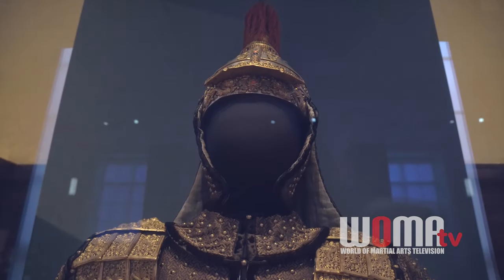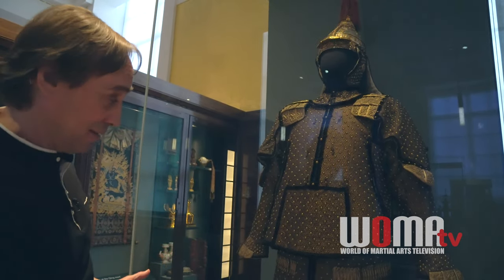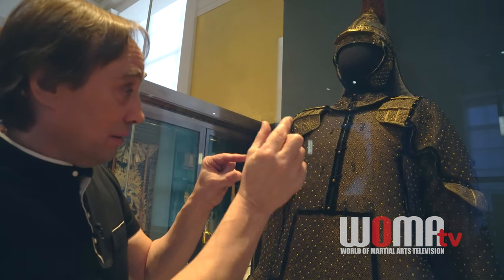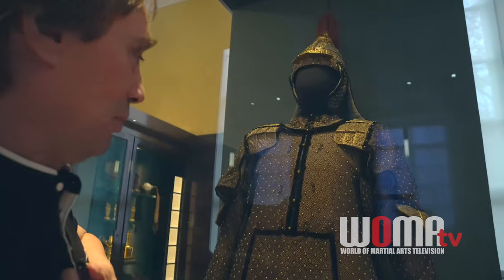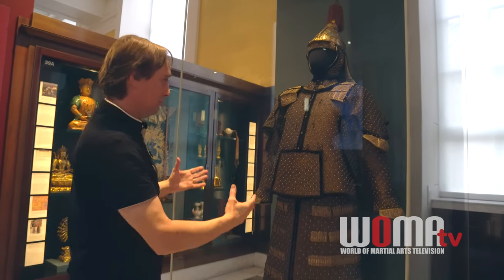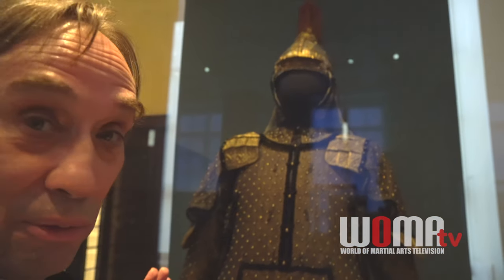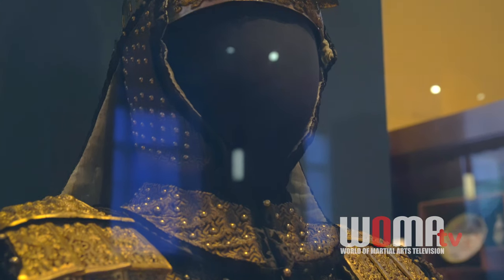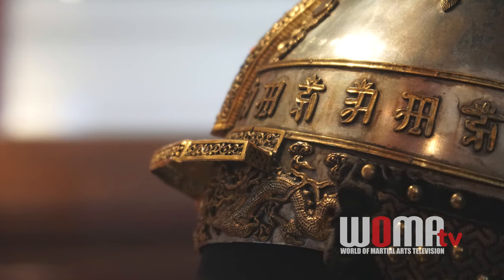Qianlong ARMOUR REVEALED!!! Qing Dynasty China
Scott Rodell is at the British Museum and discovers a superb Qianlong Princely Armour & Ceremonial helmet. The helmet is conical in shape. A Tibetan influence is visible in the graphs applied to the rim of the helmet. Armour - velvet, silk and brocade reinforced with gilded copper alloy studs and lamellae. The sloping vent at the back allows the wearer to mount a horse. Made of silver, copper alloy, velvet, silk and brocade.

The conical shape of the helmet was introduced to China during the Mongol rule in the 13th century. The graphs applied to the rim of the helmet are Chinese renditions of Lantsha, A Kashmiri script borrowed for Buddhist invocations in Tibet and often applied to Tibetan arms.
Originally it would have had a 'mirror' breastplate and another in the centre of the back.

The Qing dynasty, officially the Great Qing ([tɕʰíŋ]), was the last imperial dynasty of China. It was established in 1636, and ruled China proper from 1644 to 1911. It was preceded by the Ming dynasty and succeeded by the Republic of China. The Qing multi-cultural empire lasted for almost three centuries and formed the territorial base for modern China. It was the fifth largest empire in world history. The dynasty was founded by the Manchu Aisin Gioro clan in Manchuria. In the late sixteenth century, Nurhaci, originally a Ming vassal, began organizing "Banners", military-social units that included Manchu, Han, and Mongol elements. Nurhaci united Manchu clans and officially proclaimed the Later Jin dynasty in 1616. His son Hong Taiji began driving Ming forces out of the Liaodong Peninsula and declared a new dynasty, the Qing, in 1636.

As Ming control disintegrated, peasant rebels led by Li Zicheng conquered the capital, Beijing, in 1644. Ming general Wu Sangui refused to serve them, but opened the Shanhai Pass to the Banner Armies led by the regent Prince Dorgon, who defeated the rebels and seized the capital. Dorgon served as Prince Regent under the Shunzhi Emperor and implemented policies of rule. Resistance from the Ming loyalists in the south and the Revolt of the Three Feudatories led by Wu Sangui delayed complete conquest until 1683 under the Kangxi Emperor (1661–1722). The Ten Great Campaigns of the Qianlong Emperor from the 1750s to the 1790s extended Qing control into Inner Asia. During the peak of the Qing dynasty, the empire ruled over the entirety of today's Mainland China, Hainan, Taiwan, Mongolia, Outer Manchuria and Outer Northwest China. The early Qing rulers maintained their Manchu customs, and while their title was Emperor, they used "Bogd khaan" when dealing with the Mongols and they were patrons of Tibetan Buddhism. They governed using Confucian styles and institutions of bureaucratic government and retained the imperial examinations to recruit Han Chinese to work under or in parallel with Manchus. They also adapted the ideals of the Chinese tributary system in asserting superiority over peripheral countries such as Korea and Vietnam, while annexing neighboring territories such as Tibet and Mongolia.

The dynasty reached its high point in the late 18th century, then gradually declined in the face of challenges from abroad and internal revolts, population growth, disruption of the economy, corruption, and the reluctance of ruling elites to change their mindsets.

The Wuchang Uprising on 11 October 1911, led to the Xinhai Revolution. General Yuan Shikai negotiated the abdication of Puyi, the last emperor, on 12 February 1912.

Rodell is best know internationally for his work reviving Chinese historical swordsmanship. Considered the leading authority on Chinese swordsmanship, he has dedicated 35yrs studying Yang Family Taijiquan (T’ai Chi Ch’uan). Rodell spent many years traveling to find and study with the best teachers in this lineage to fulfill a person goal – renovating Yang Family Taijiquan.  Rodell has been privileged to receive instruction in push hands and free fighting from William C. C. Chen, sword and push Hands from T.T. Liang and the Yang Family Michuan Taijiquan, form, applications, push hands, fan, sword and spear, from Wang Yen-nien.

Yes, we are aware of the foreground flicker produced by an LED light fitting.